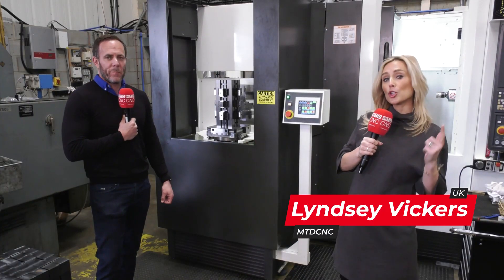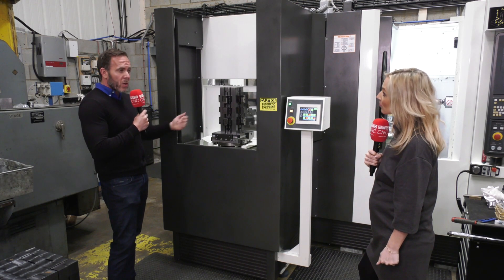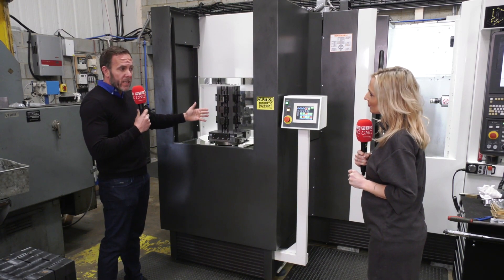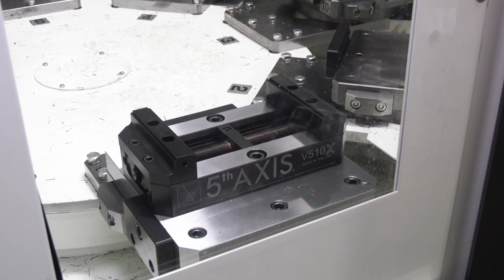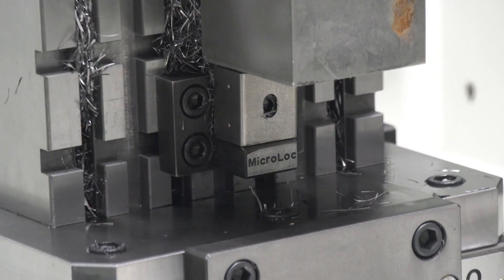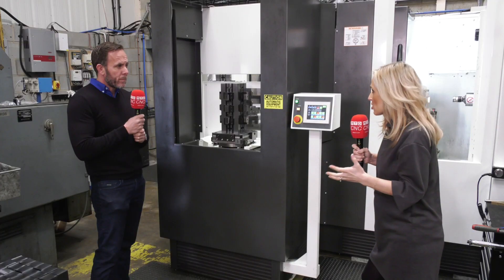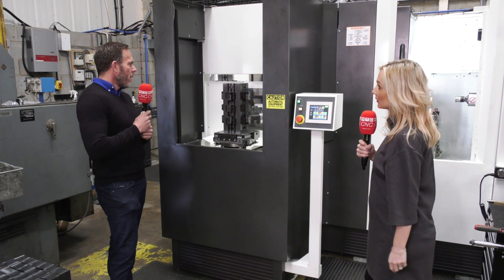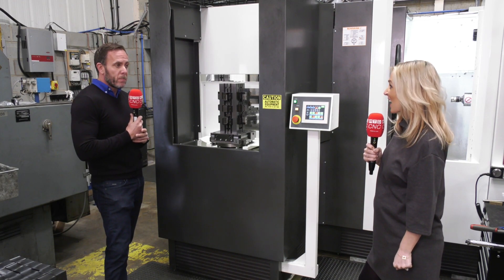UK Made Bespoke Workholding For Your Horizontal Machine Tool!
Lyndsey recently visited Hi-Spec Precision Engineering with Matt Jenness from Microloc to look at their latest investment into bespoke workholding solutions for the new Kitamura Horizontal Machine Tool.
The Microloc solution was designed and manufactured in the UK specifically to meet the needs of Hi-Spec Precision Engineering, offering accuracy, flexibility, repeatability and clamping force.